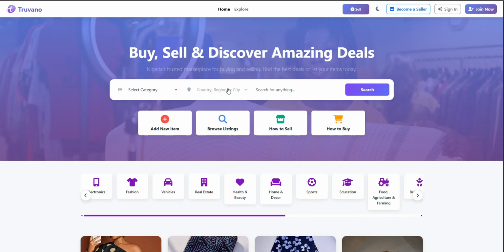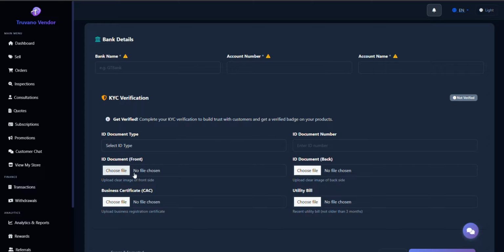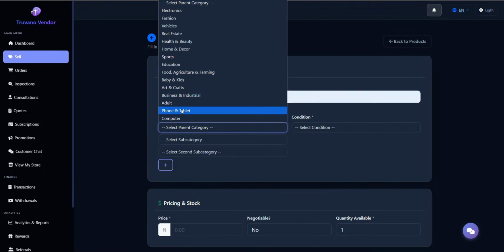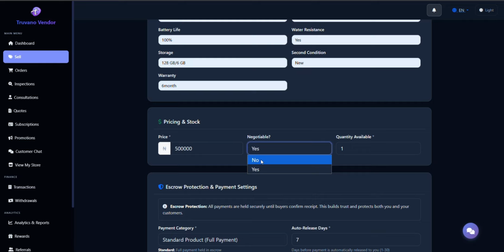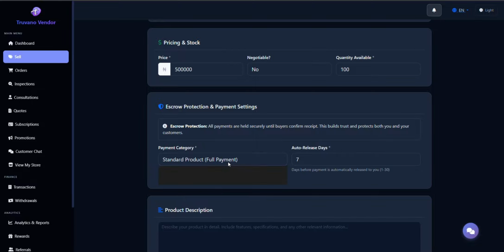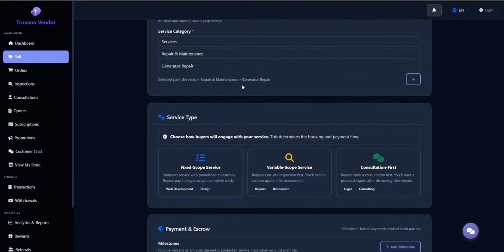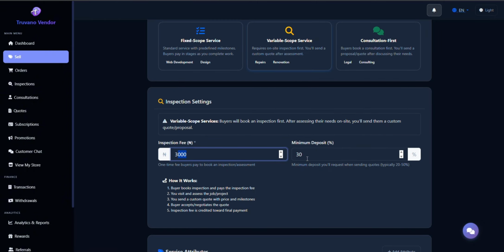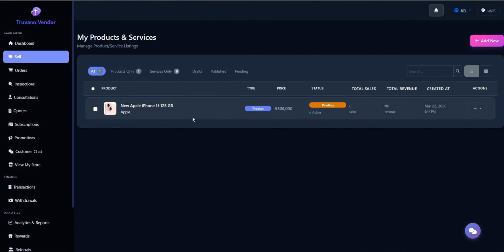How to sell on Truvano website